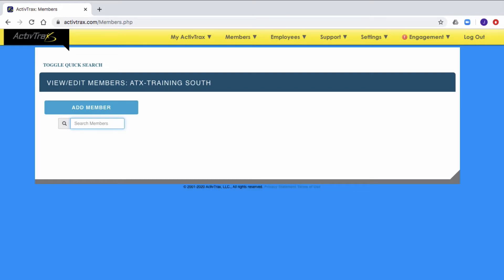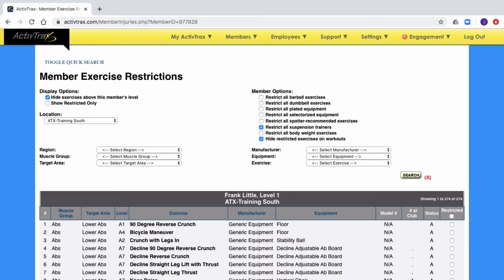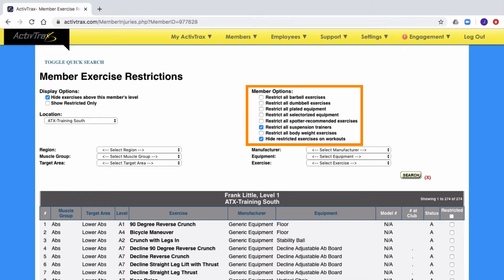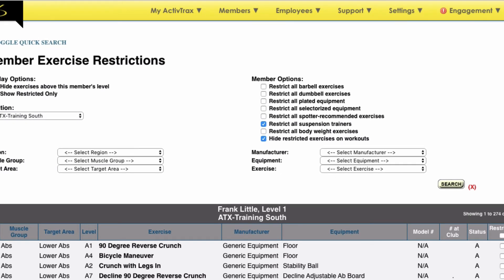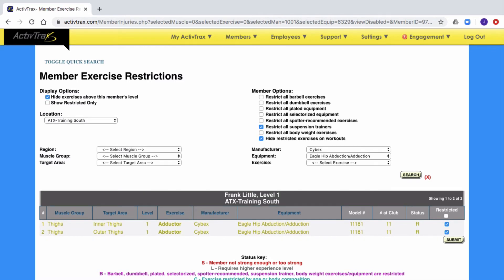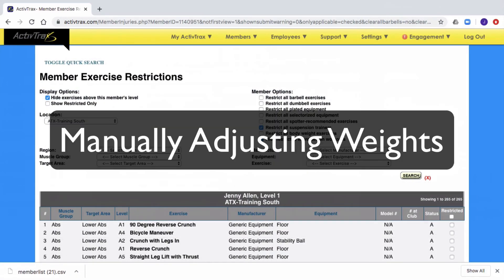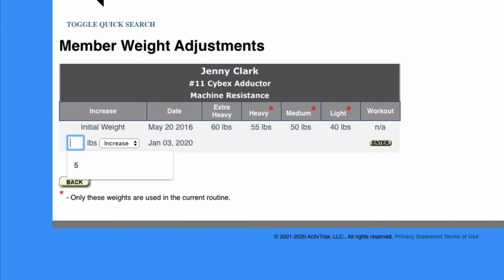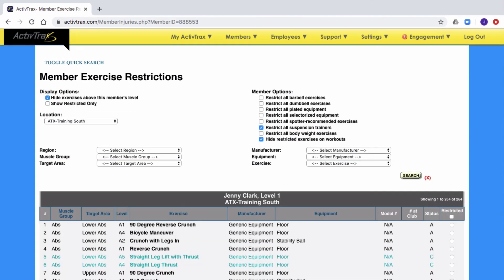ActivTrax Restrictions and Weight Adjustments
This video demonstrates how to set restrictions for equipment, and muscle groups, in ActivTrax, and manually adjust weights in ActivTrax